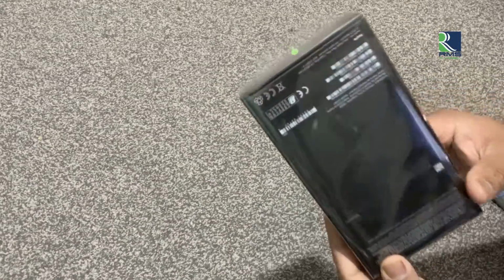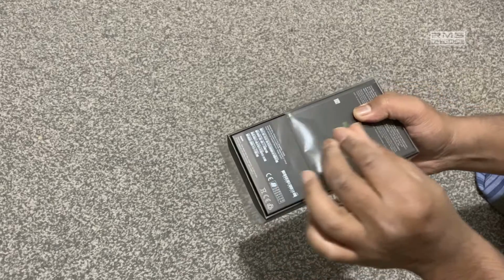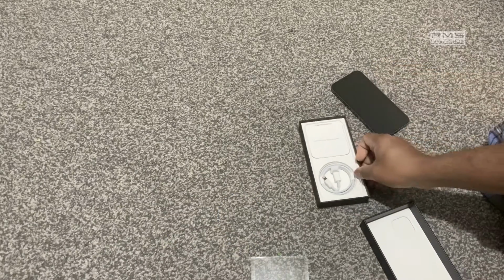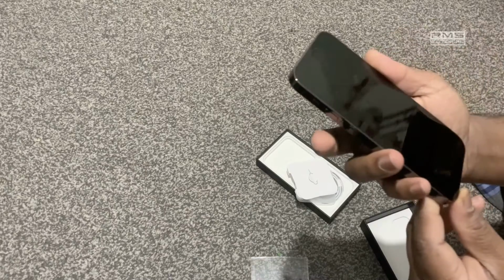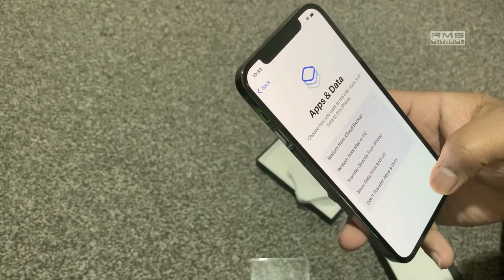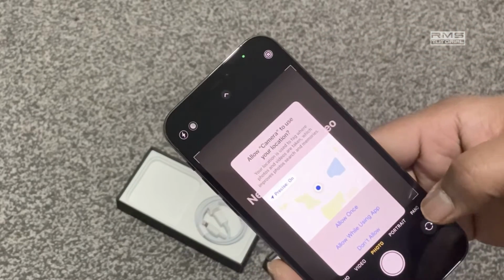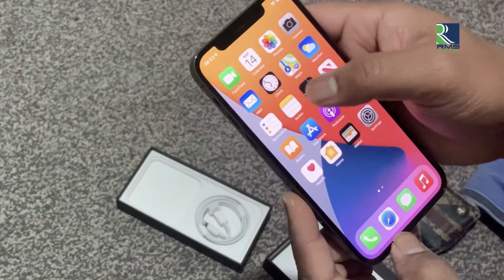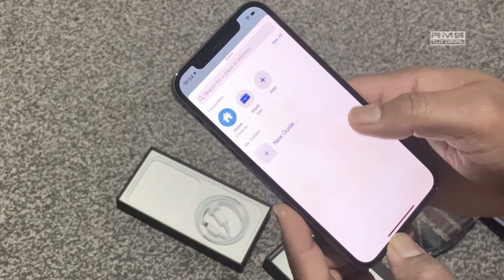Apple iPhone 12 Pro Unboxing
This is an unofficial and unpaid Review of the Apple iPhone 12 Pro. To know more and details about iPhone 12 Pro you can

“Notwithstanding the provisions of sections 106 and 106A, the fair use of a copyrighted work, including such use by reproduction in copies or phonorecords or by any other means specified by that section, for purposes such as criticism, comment, news reporting, teaching (including multiple copies for classroom use), scholarship, or research, is not an infringement of copyright.” This video and our YouTube channel, in general may contain certain copyrighted works that were not specifically authorized to be used by the copyright holder(s), but which we believe in good faith are protected by federal law and the fair use doctrine for one or more of the reasons noted above.

Copyright Legal Help